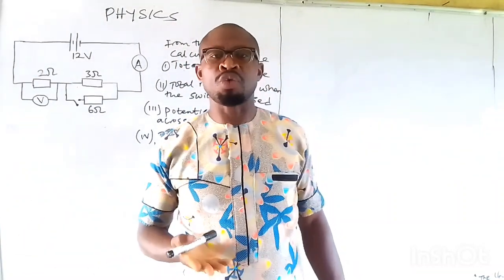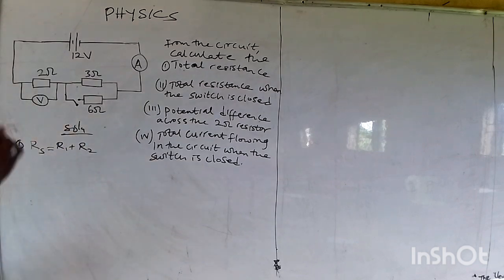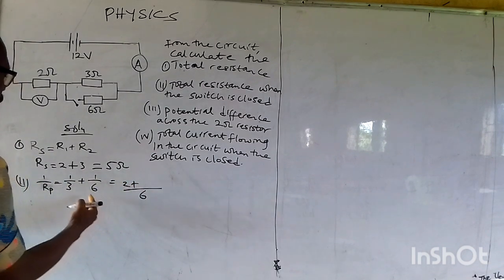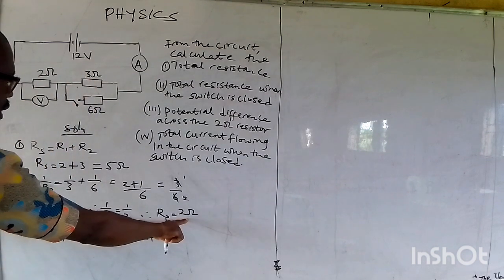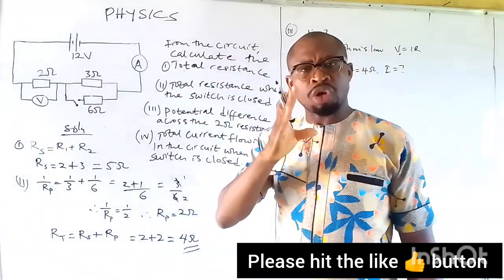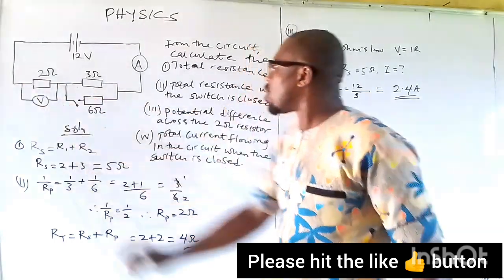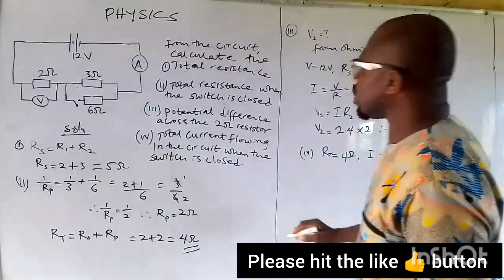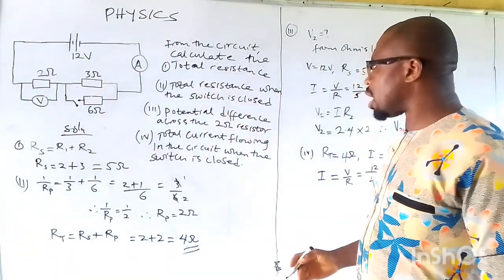Physics - Parallel and series Circuit + Solved problems for grade 12 and SS 3 Class